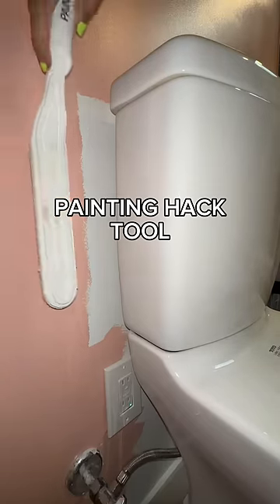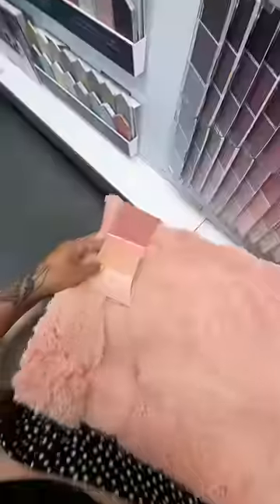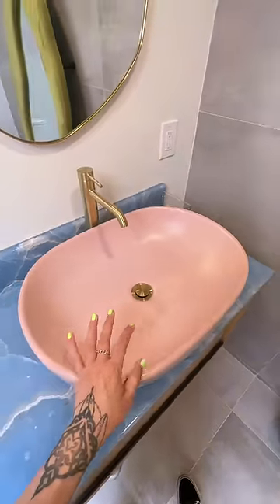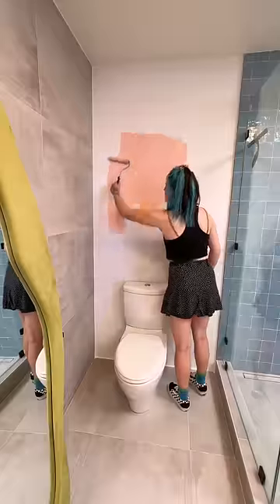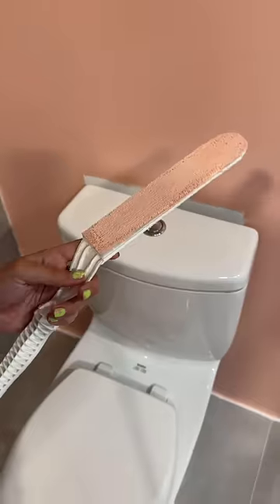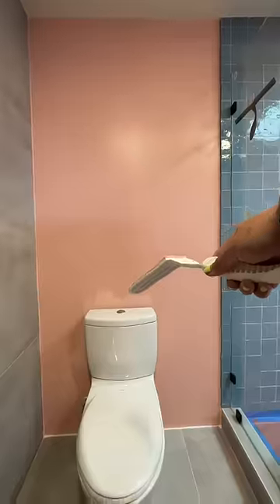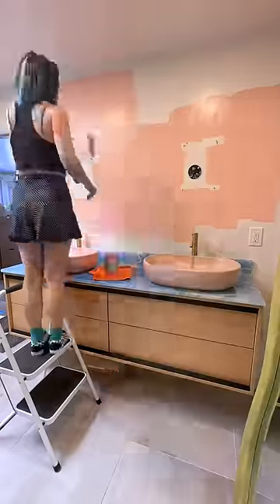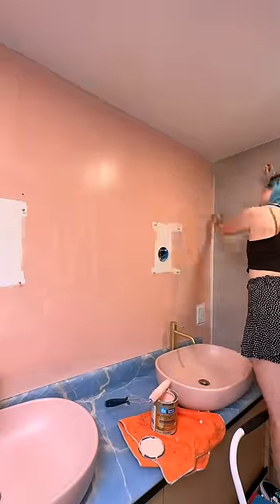I WISH I'd known about this before.